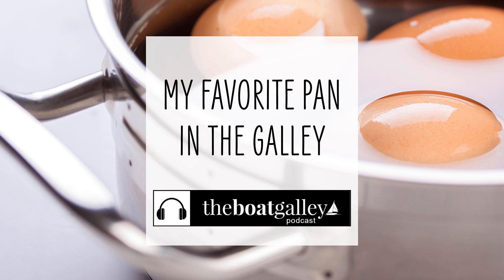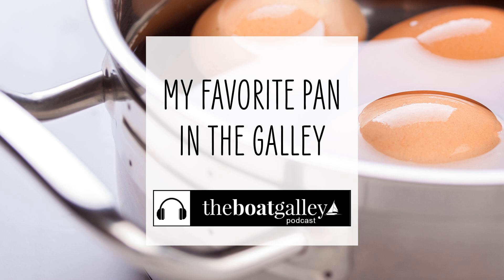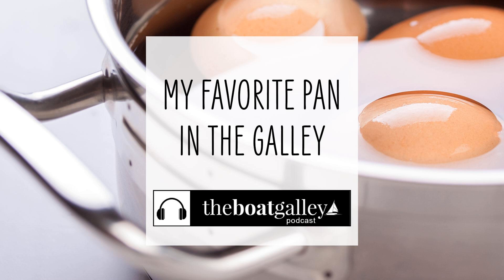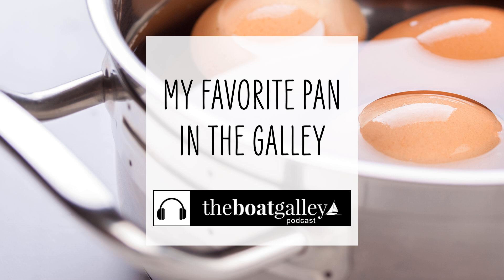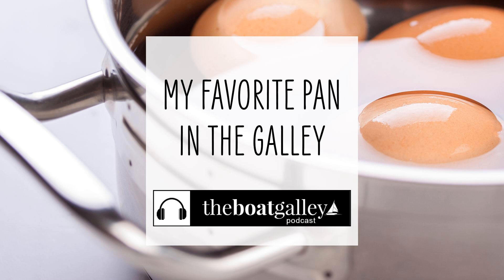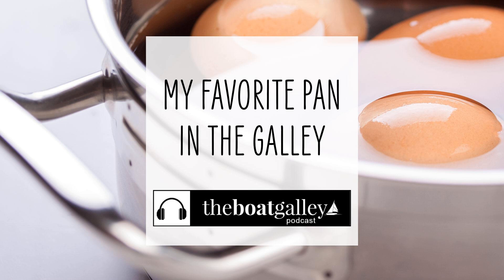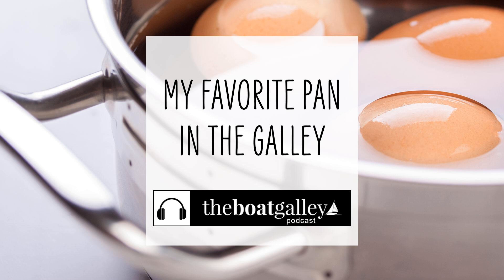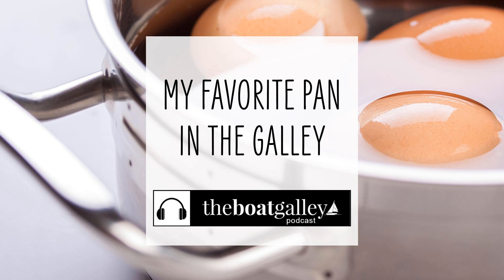Superman in Pan Form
Space saving is also about practicality - and having a pan that serves many functions tops both lists.

  Saute pan (Amazon)

Want to sample the live-aboard lifestyle before committing to it? Captain Suky Cannon at Shambala Sailing Adventures has the experience for you! Explore Bahamas paradise while enjoying Captain Suky’s easy-going teaching style. Shambala Sailing. Way more than just a charter. Check ShambalaSailingAdventures.com to learn more. Let’s Go Sailing!